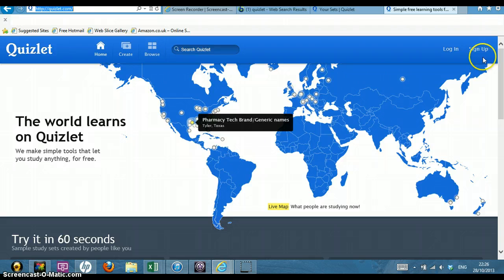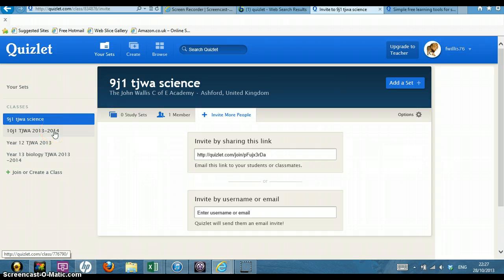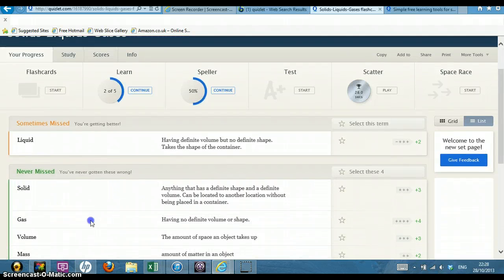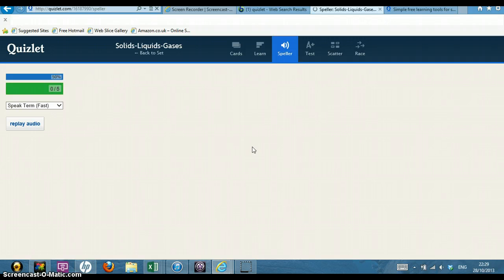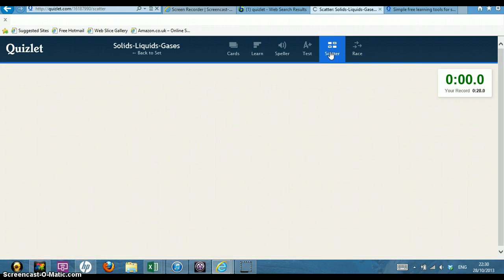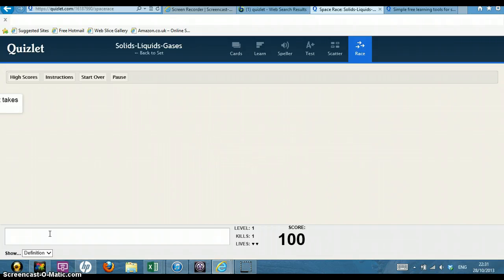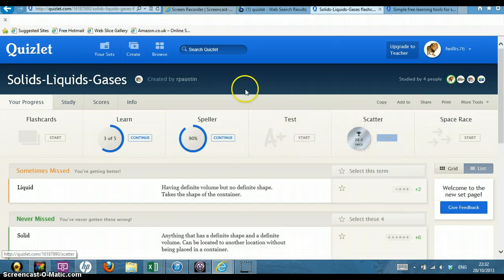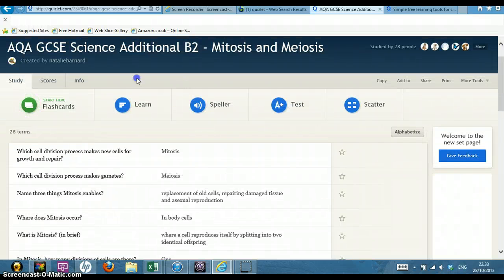Quizlet how to use it